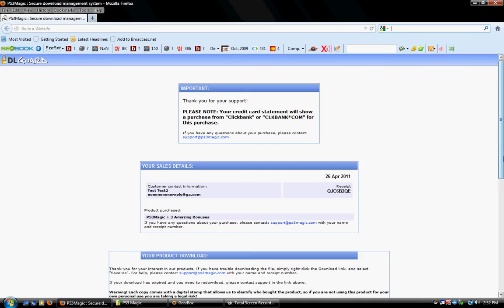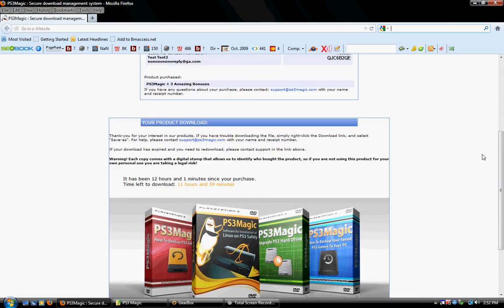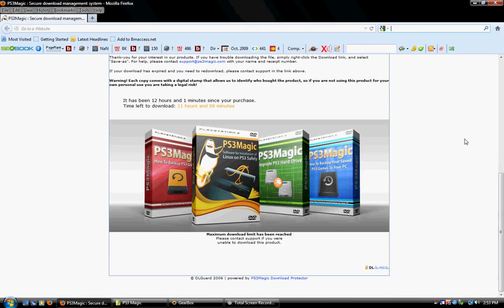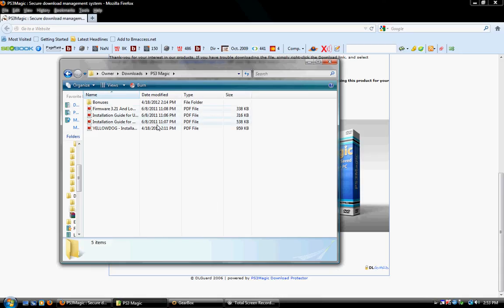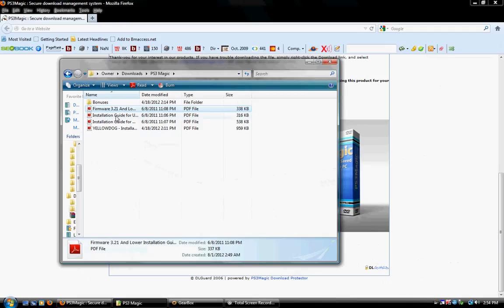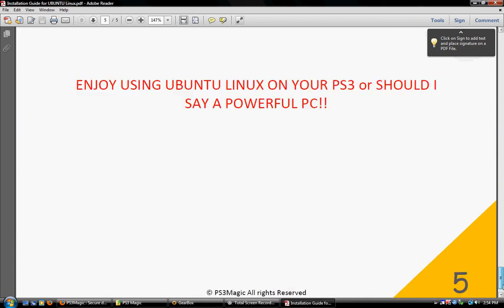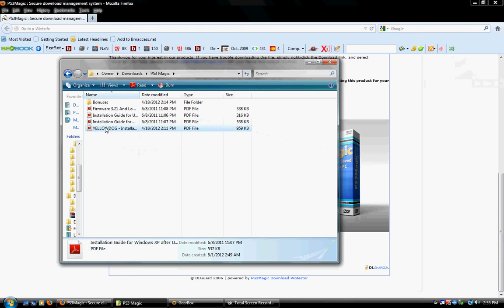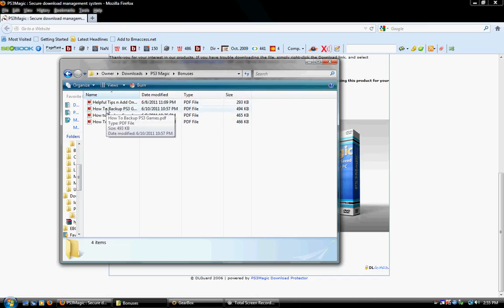PS3 Magic Review - Install Linux On PS3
This is my review of PS3 Magic. I was looking for simple directions to install Linux on PS3.

But I was having trouble finding out how to install Linux on PS3, and I'm not the most techie person in all honesty.

PS3 Magic was a big help, because it was concise, step-by-step and even came with some great bonuses that taught me other helpful things, other than just installing Linux on ps3.